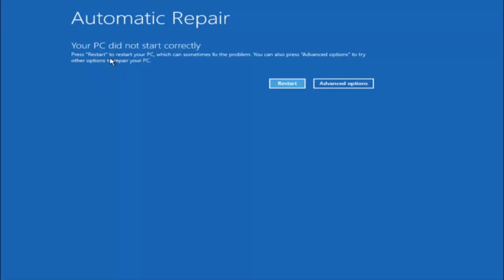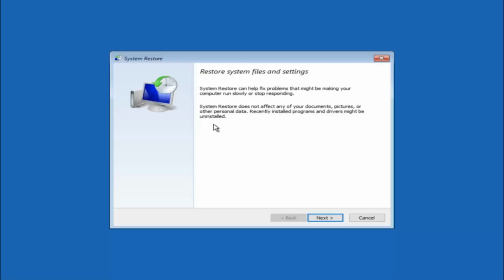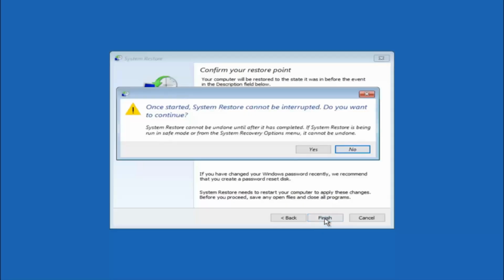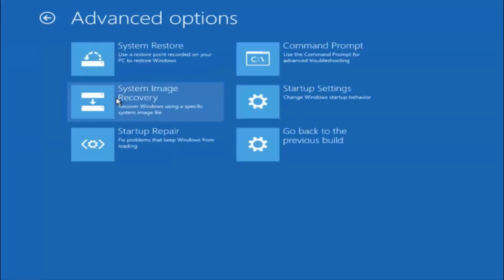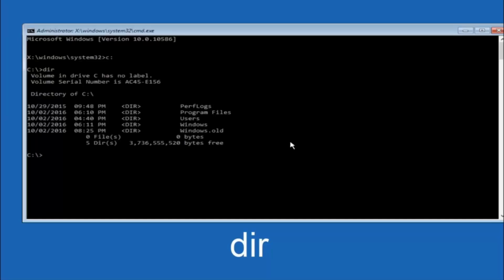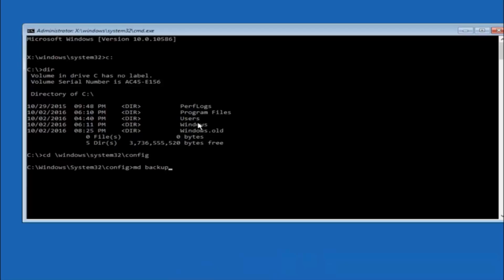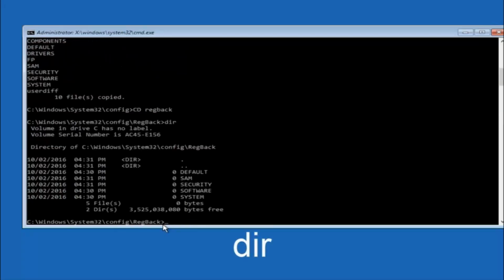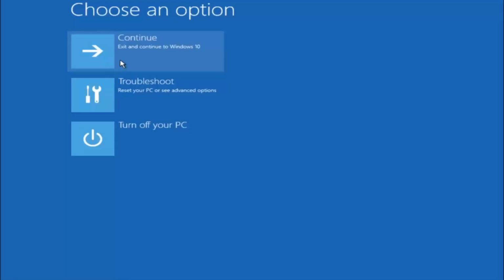How To Fix Blue Screen on HP ProBook 650 [Solution]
Experiencing a blue screen error on an HP ProBook 650 can severely interrupt productivity and cause unexpected system crashes. This comprehensive video overview focuses on understanding the root causes behind system instability and stop code errors on high performance business laptops. Viewers will gain valuable insight into how hardware conflicts, outdated system drivers, and operating system corruptions lead to unexpected blue screen events. By exploring the underlying factors associated with system crashes, laptop users can better identify critical stability issues affecting their HP business devices.

Issues addressed in this tutorial:
HP ProBook 650 blue screen fix
HP ProBook 650 blue screen error
HP laptop stop code fix
HP ProBook 650 BSOD error
HP ProBook 650 system crash fix
HP laptop blue screen solution
HP ProBook 650 troubleshooting
HP ProBook 650 boot error
HP laptop unexpected restart fix
HP ProBook 650 blue screen repair